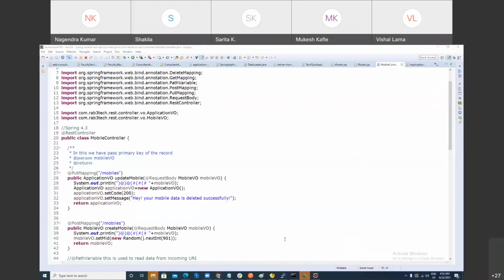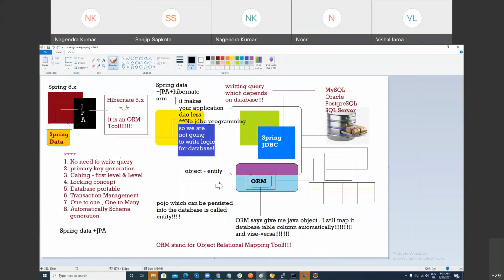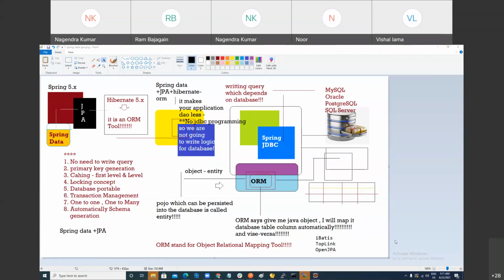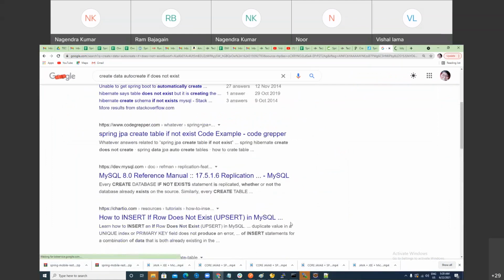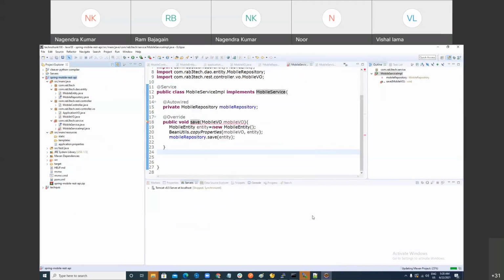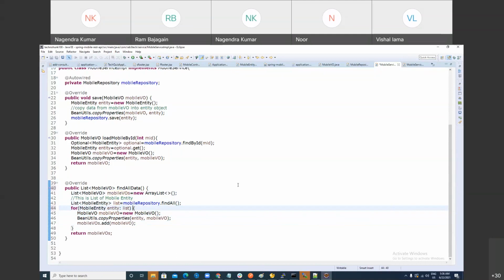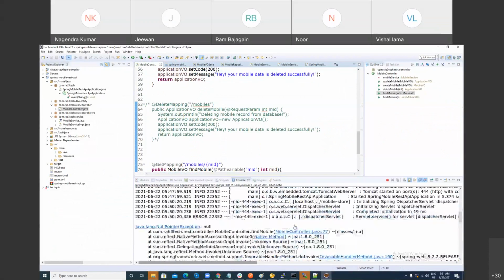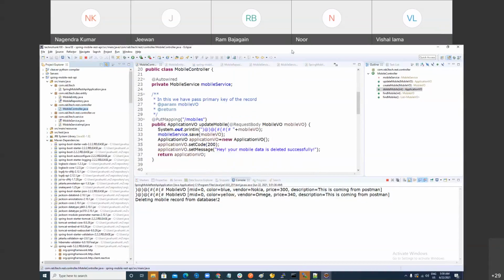REST API Design Spring Boot 2 Day-3